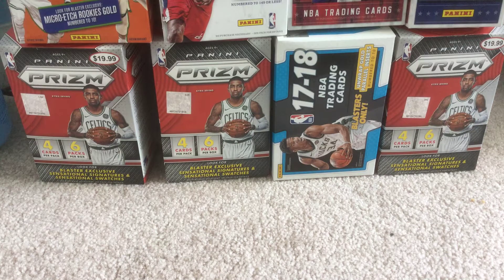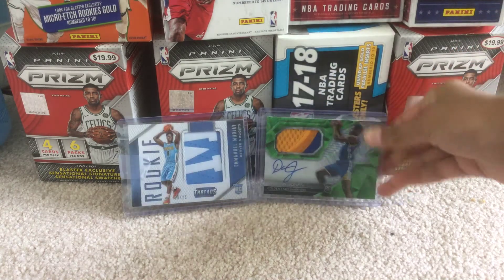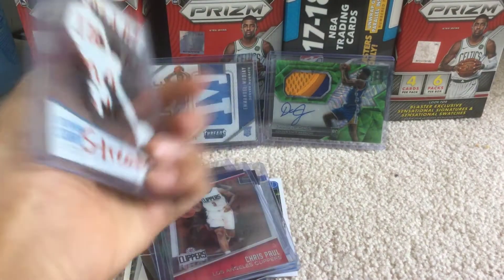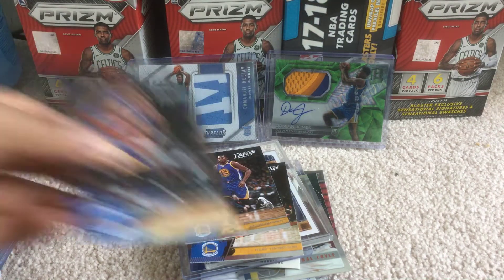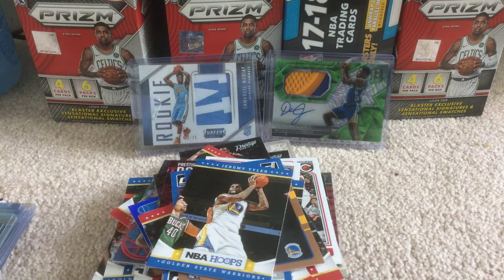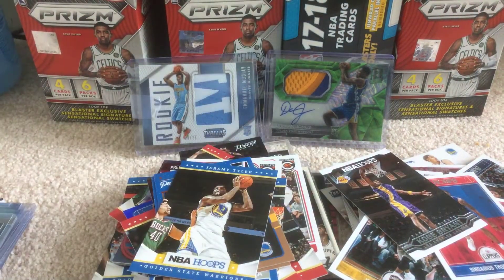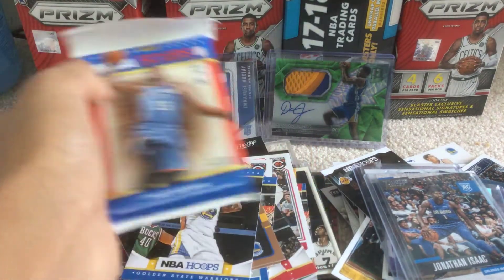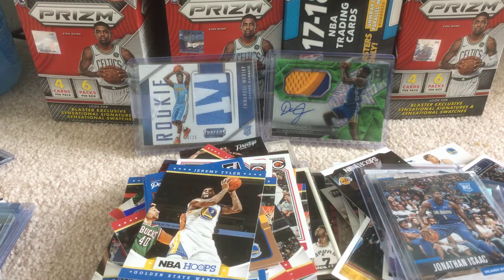Awesome Package from Greekfreak34 Cards!